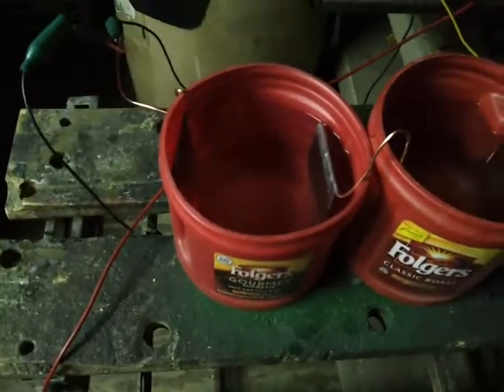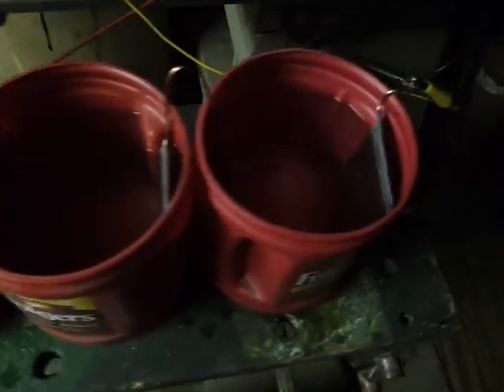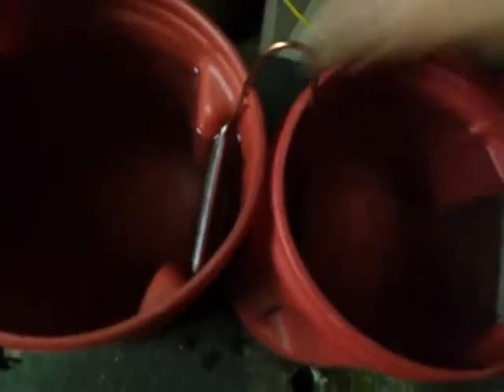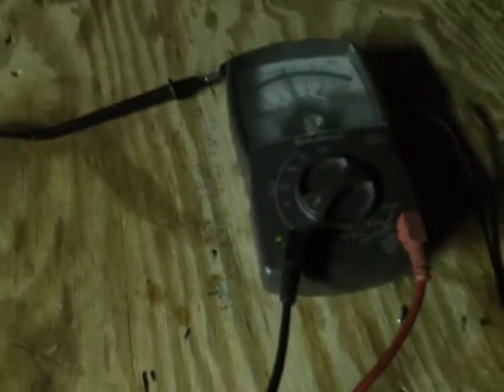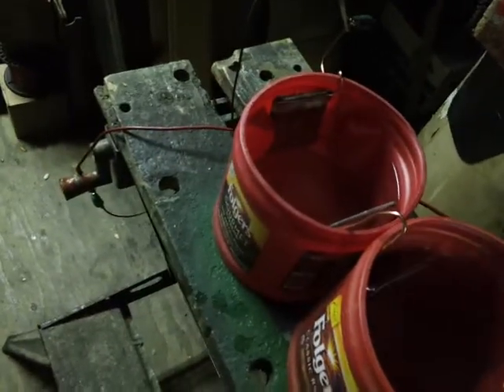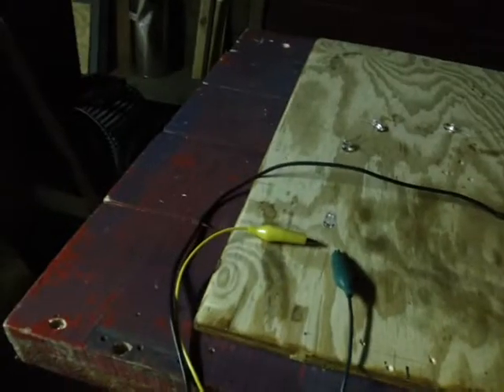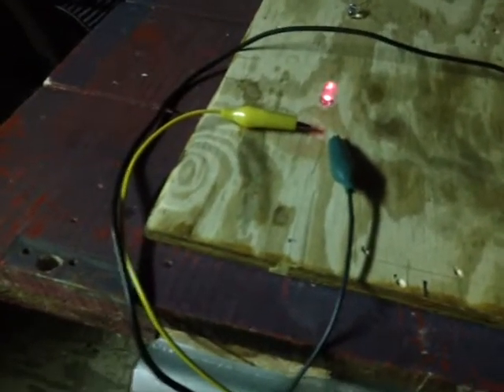Salt Water Generator